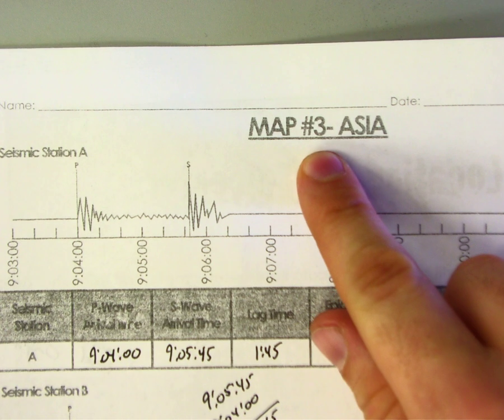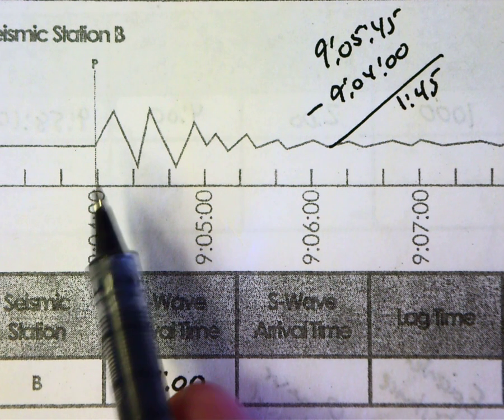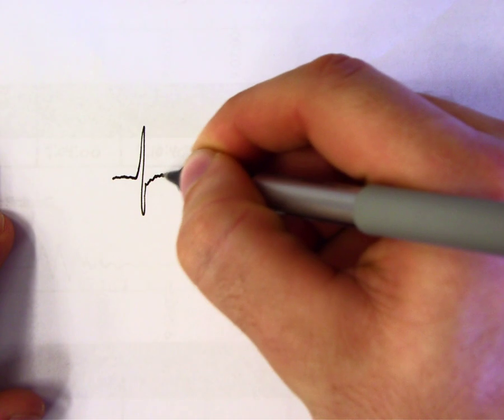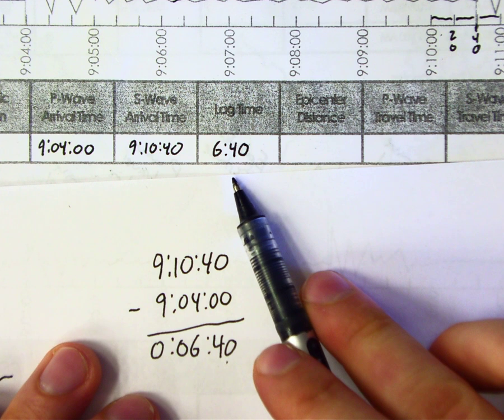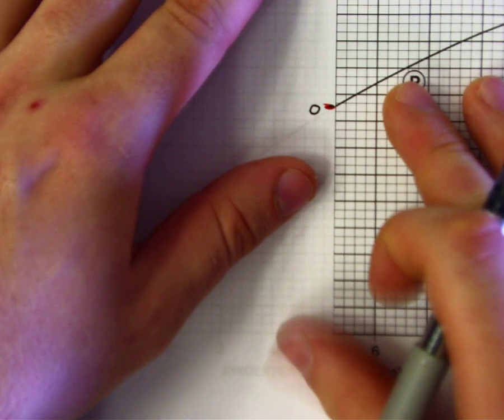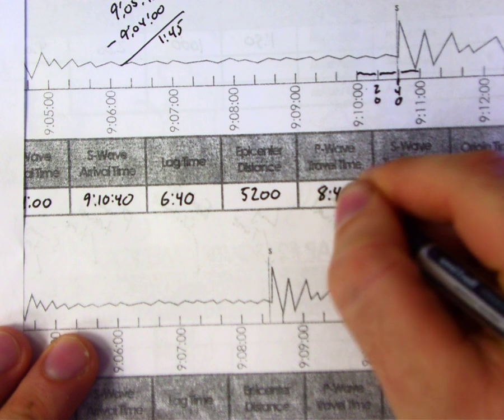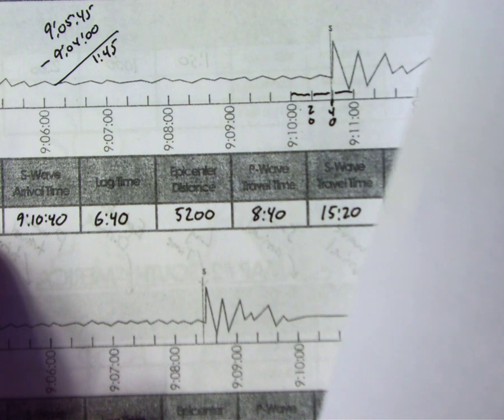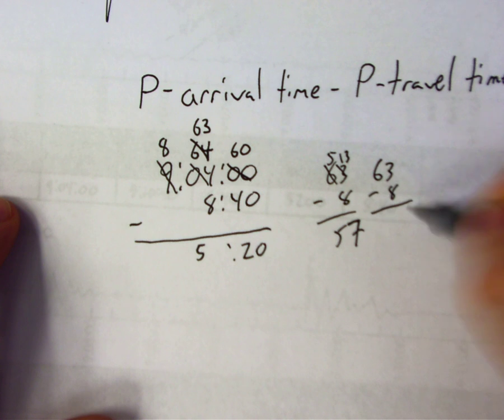Locating the Epicenter Lab.avi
This is a video showing you how to work through some of the problems concerning the location of earthquake epicenters.